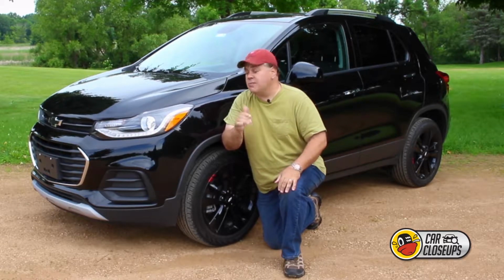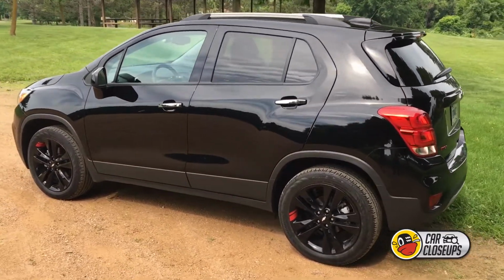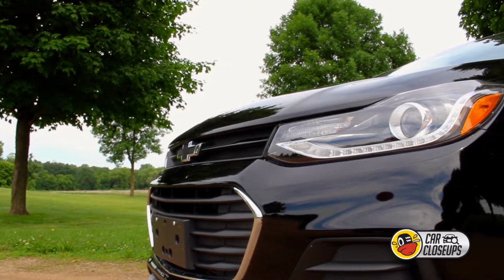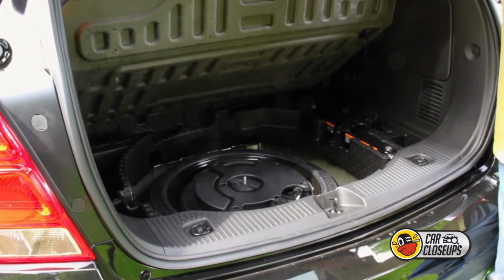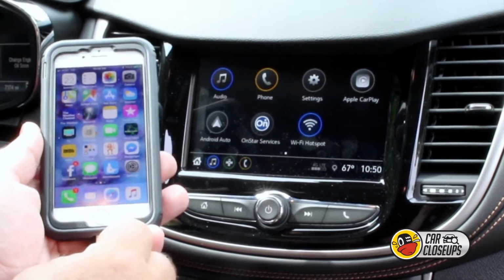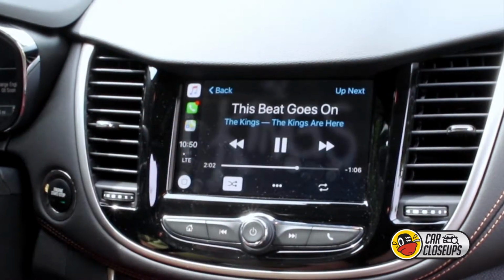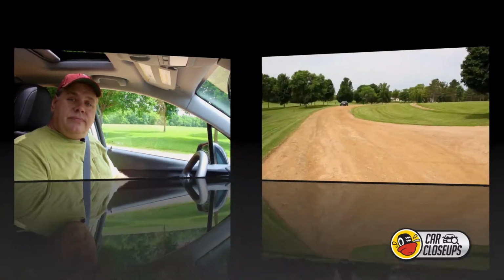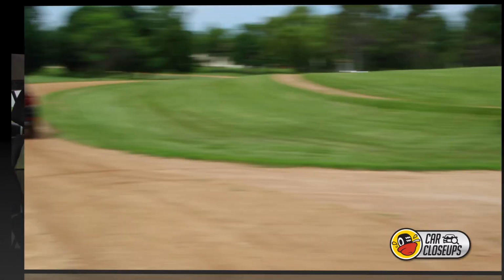CarSoup Car Closeups: 2018 Chevy Trax Redline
Chevy's Trax may be the smallest of its CUV and SUV line, but it's big on function and fun. Watch as we put it through its paces and give you our opinion.